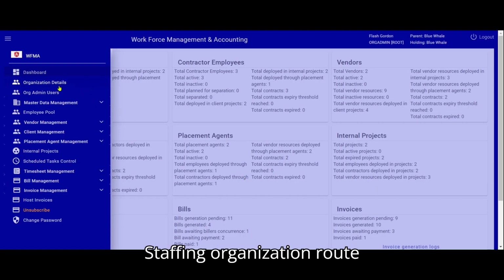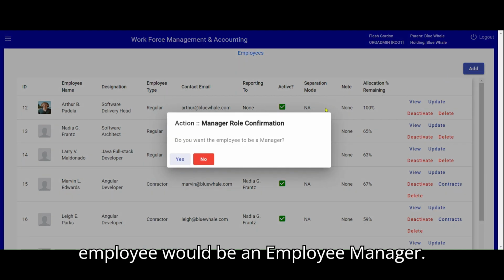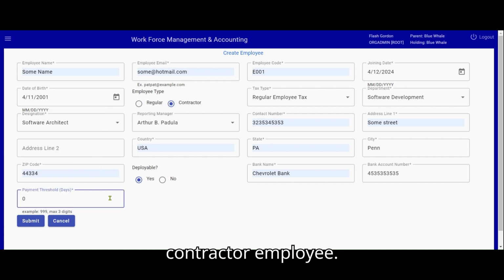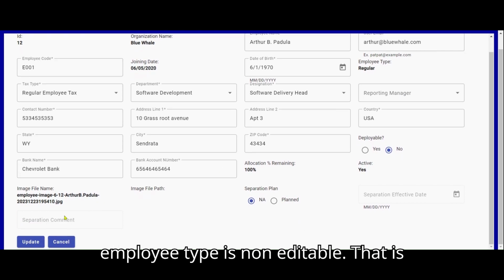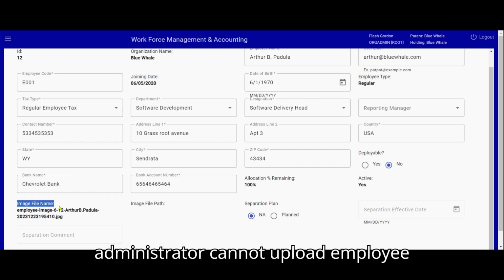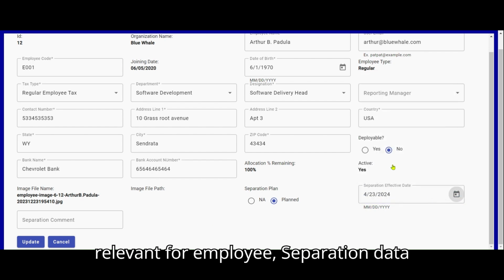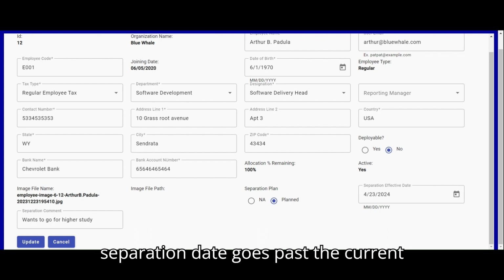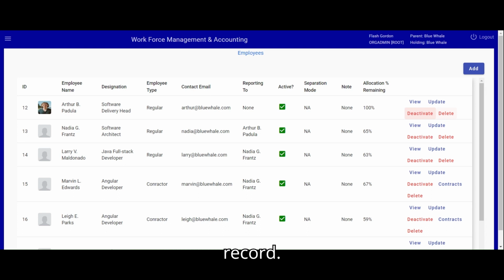WFMA: Organization Root Administrator – Employee Pool